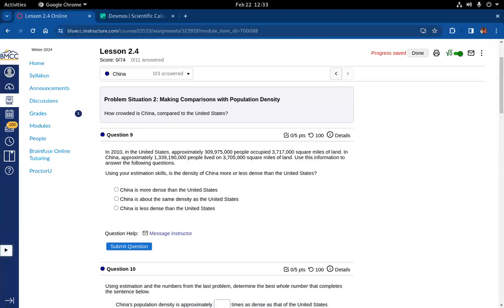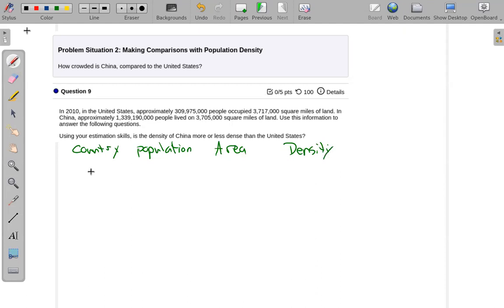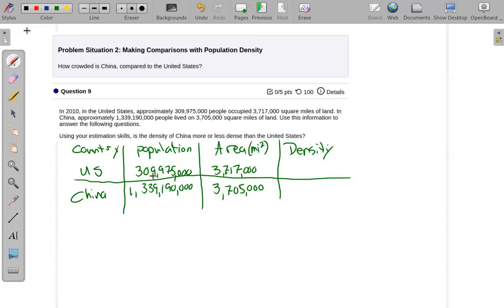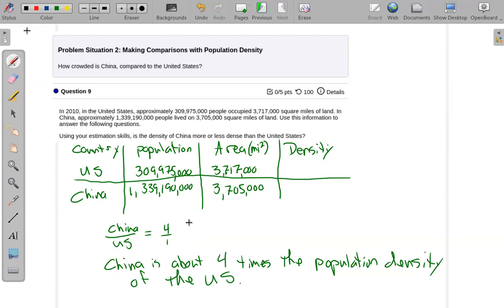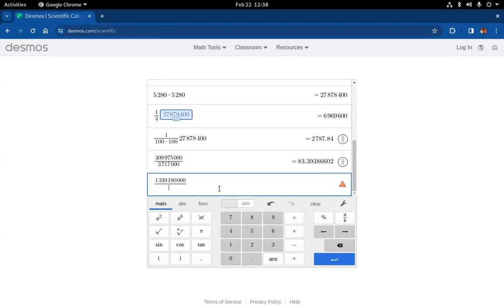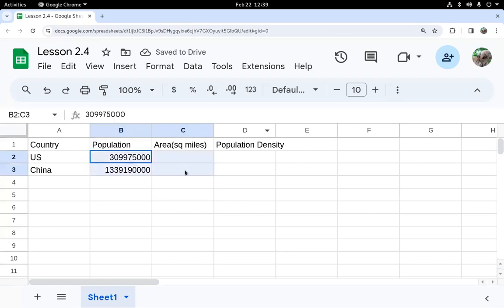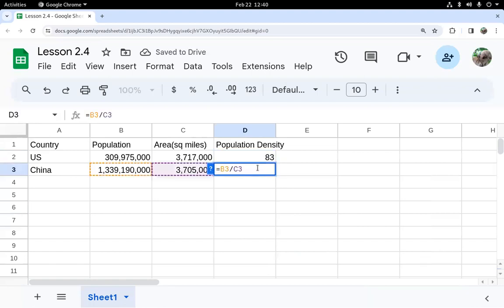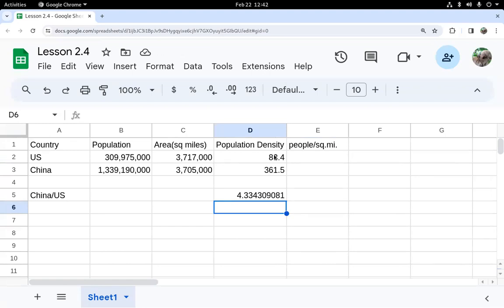Quant Lit 1 Lesson 2.4 part 3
Lesson 2.4 How Dense are We?
Population Density China vs United States